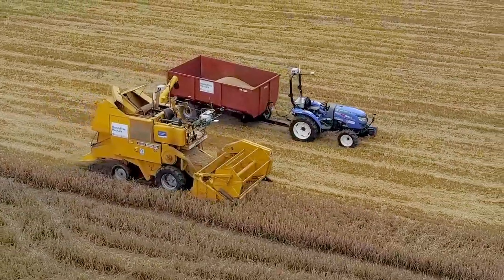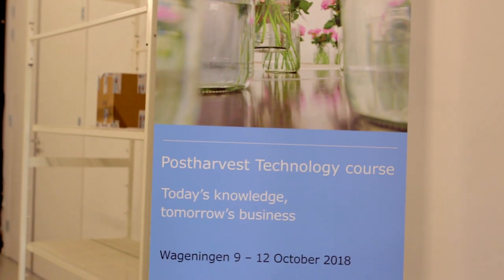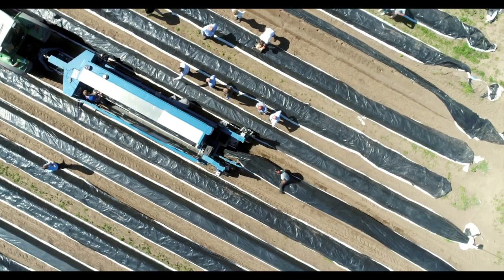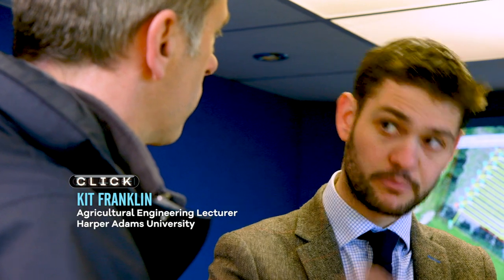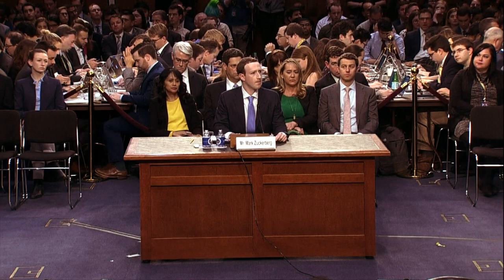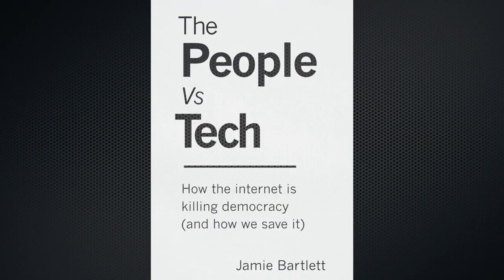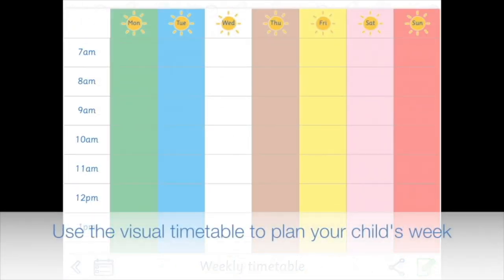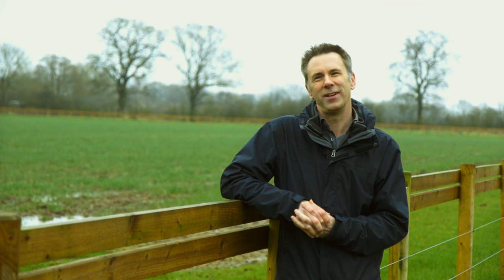Will tech take over the farm? - BBC Click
Click visits a farm where robots drive tractors, manage a field and pick fruits, vegetables and flowers. Plus the latest news on the Facebook data scandal.